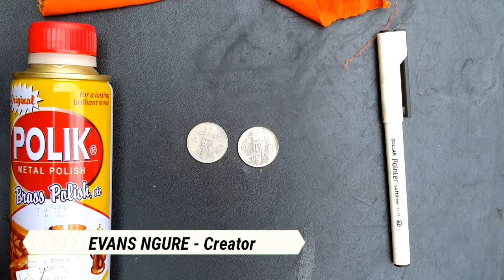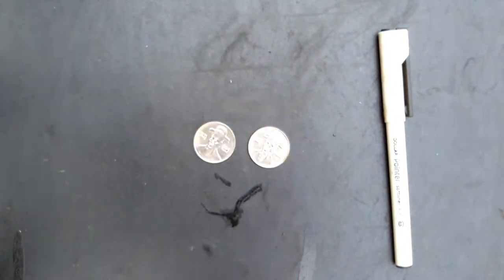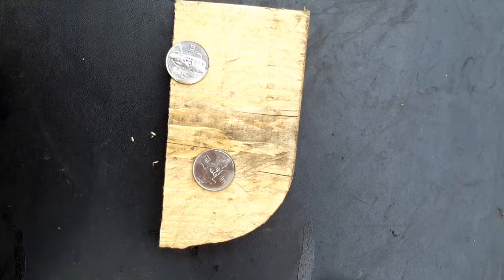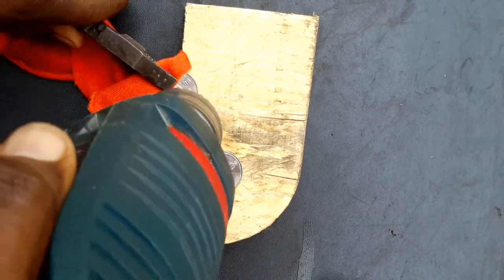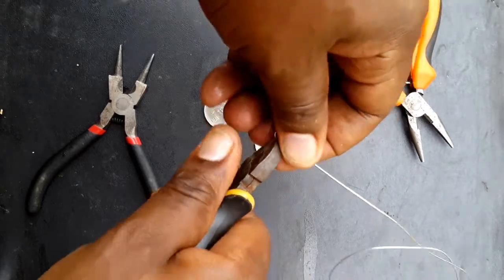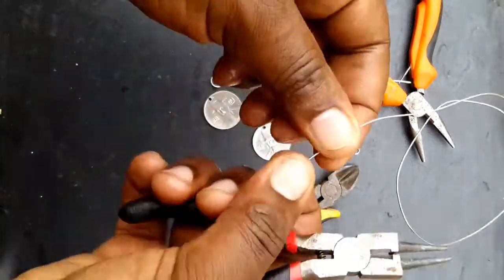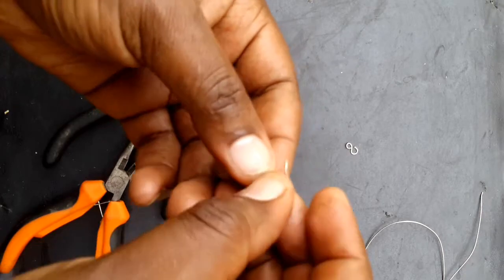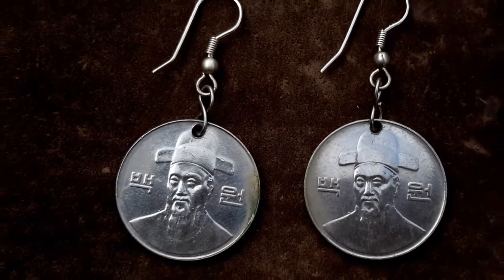How To Make Coin Earrings | JEWELRY TUTORIAL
In this video I am demonstrating how to create a pair of coin earrings in easy steps.

● Coins
● 22 gauge stainless steel wire - Kanaiya Ushanga- river rd. behind fire station
● nickel free silver coated earring hooks - Kanaiya Ushanga- river rd. behind fire station
● steel nail
● cotton rug
● electric drill
● drilling board
● side cutter - kot beads - duruma rd , nairobi
● flat nose pliers - kot beads - duruma rd , nairobi
● round nose pliers- kot beads - duruma rd , nairobi

music
Giao Long Muoi Hai AAC youtube music